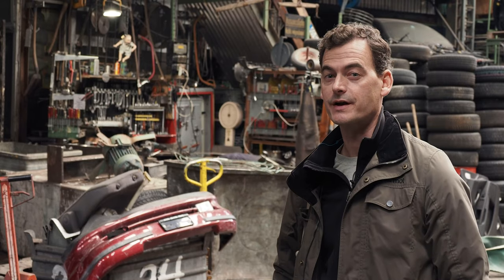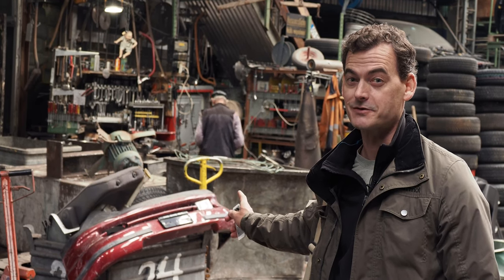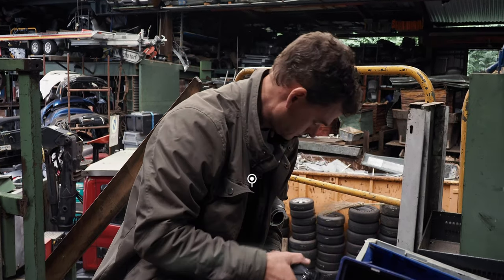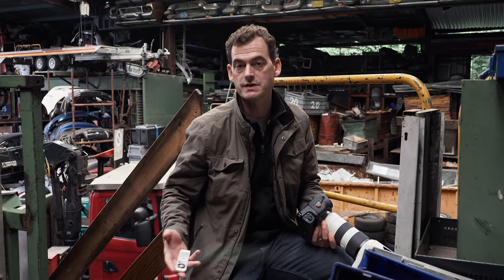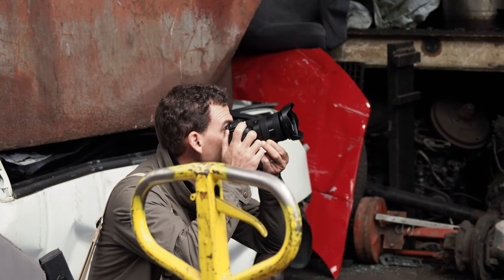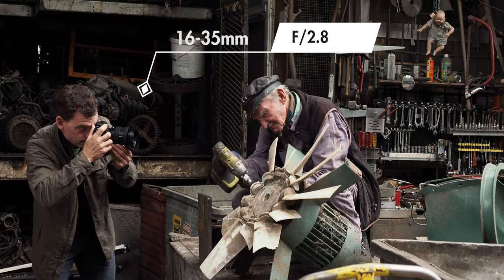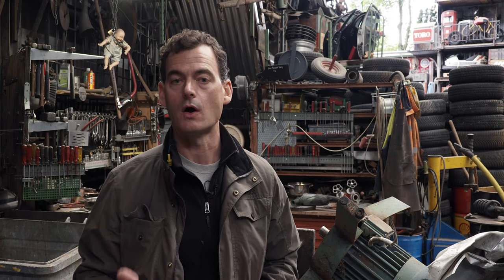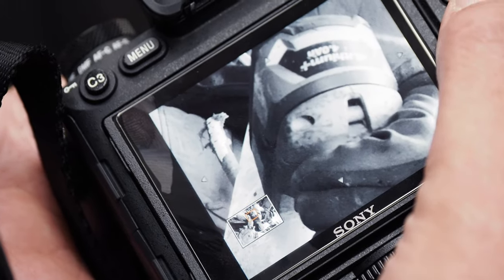How to use Point of View & Perspective in Photography (Creative Portraits - Wide Angle & Telephoto)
Today's shoot is a special one as we are coming to you from the unique location of a junkyard! This jam-packed junkyard, and its colorful denizens, will make for ideal subjects of our latest photography tutorial, where we experiment with utilizing the composition techniques of point of view and perspective to shoot some thrillingly creative portraits! We will also discuss how lens choice factors in to point of view, and as such, we will be giving both our wide angle and telephoto lenses a spin. Come along for the ride as we search for interesting angles in this photographer's playground of a location!